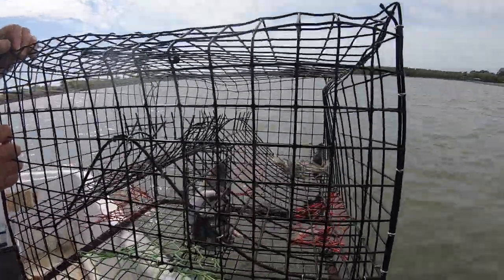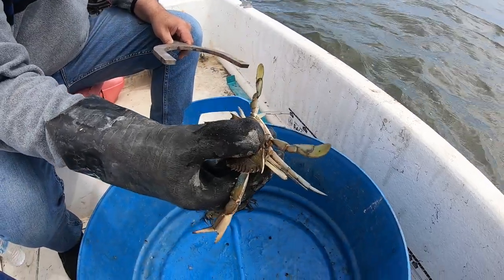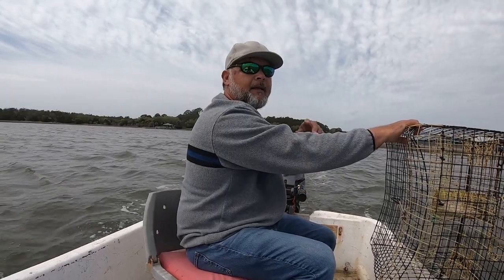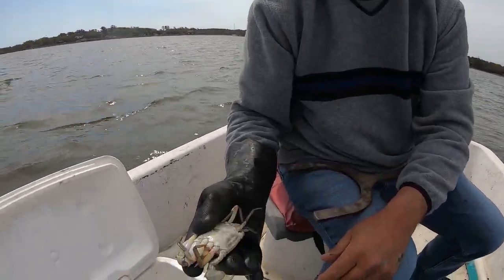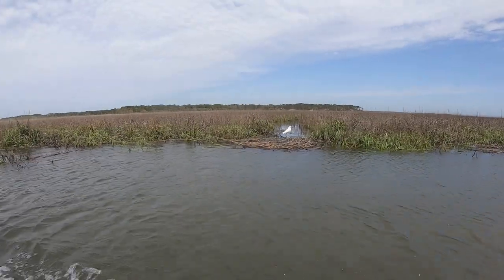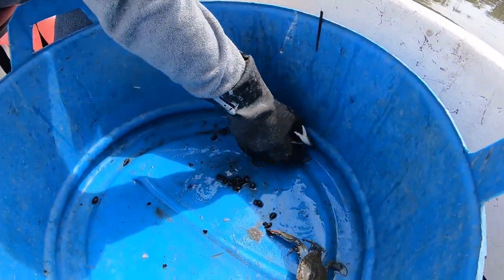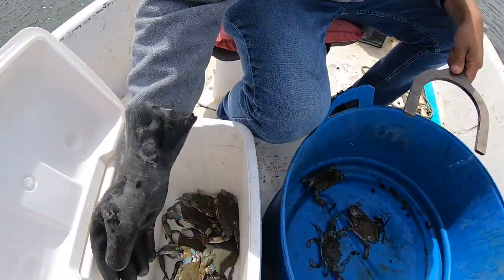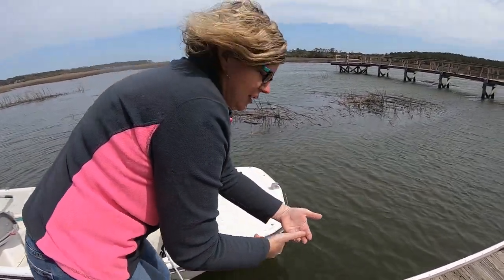Catching BLUE CRABS in Crab Pots/Let's see what's in our traps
Our first attempt in 2022 at catching blue crabs on the waters of Beaufort, SC. We have 4 crab traps (pots) that have been baited with spot tail bass carcasses and soaking for 24 hours. Let's go pull them & see what we get!

With a special thank you to our Patrons: John & Dawn Hrdlick, Laurie Large, Glenda Roberts, Trish Huntington & Juanita Ling.

If you are interested in supporting us by purchasing shells

MacSports Heavy Duty Outdoor Folding Wagon Double Decker
GoPro Hero 7 Black
GoPro Hero 7 Black Small Bundle
GoPro Hero 7 Black Fully Loaded Bundle
GoPro Dual Battery Charger + Battery
GoPro Rechargeable Battery for GoPro Hero 7 Black/6/5
Neewer 50in1 Action Camera Accessory Kit GoPro
GoPro Handler Floating Hand Grip
GoPro 3-Way Grip Arm Tripod
SanDisk 128GB Extreme MicroSDXC Memory Card
GoPro Tripod Mount
Costa Men’s Blackfin Sunglasses
Costa Del Mar Women’s Isabela Sunglasses
Coppertone Clear Zinc Sunscreen Lotion
Coppertone Pure SPF 50 Sunscreen Lotion
Hurricane Two Ring Wire Crab Net
Eagle Claw Two-Ring Crab Net
5 Foot Wood Crab Net 12” Bag
Joy Fish Blue Crab Pot Trap
Bandito Styrofoam Ball Float Crab Pot Buoy
KUFA Sports Trap Float 2-Pack Yellow
Non-Lead Sinking Line for Crab Trap, Lobster Trap, Prawn Trap
5 RotoMetals 1.5 Pound Crab Pot Zinc Anode
Stainless Steel Hog Rings Crab Pots/Cages/Traps
Promar 6 Loop Weighted Crab Snare
Eagle Claw Crab Ton
Tip to Tip Crab Grabber
Cuisinart Chef’s Stainless Steel Steamer Set
Cooks Standard 4 Pc Cooker Steamer Stainless Steel Pots
Zatarain’s Concentrated Shrimp & Crab Boil 1 gal
14 Pc Seafood Tools Set 6 Crackers 7 Forks Storage Bag
19 Pc Seafood Tools Set 6 Crackers 6 Shellers 6 Forks/Picks Scissors Storage Bag
22 Pc Seafood Tools Set 4 Crackers, 4 Shellers, 6 Forks, 4 Sauce Cups 4 Mallets
6 Porcelain Ramekins
Double Decker Collapsible Utility Wagon/Folding
Collapsible Folding Outdoor Utility Wagon
Sloggers Womens Waterproof Rain Shoe
Clarks Womens Flip Flop Black Pink
Nike Women’s Sandal Black Pink
10 lbs Mushroom Anchor

Learn when and where to look for seashells & train your eyes how to find/spot/discover sea shells/shark teeth in the sand /along tide wrack lines.
big shells
hermit crabs

blue crabs
how to catch blue crab
crabbing
crab trap
crab pot
crab basket
fishing
redfish
spottail
bull redfish
Carolina rig
live sea creatures critters